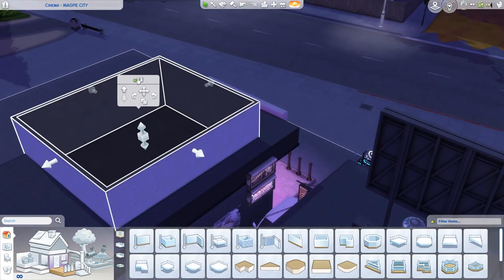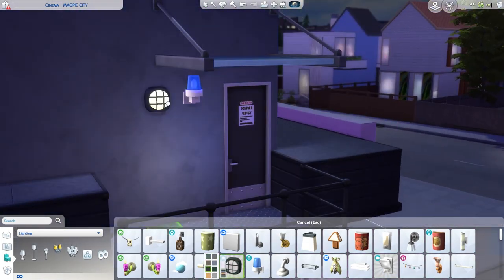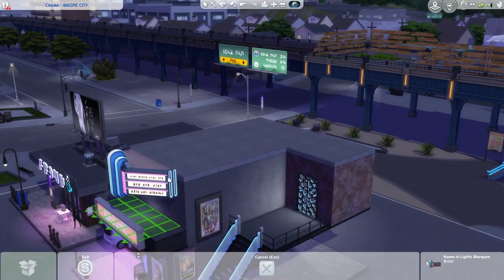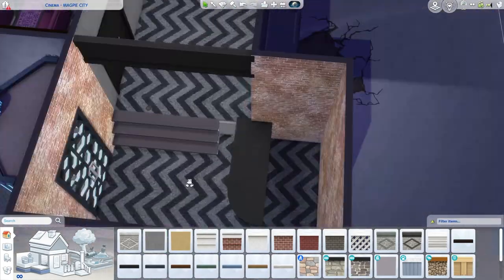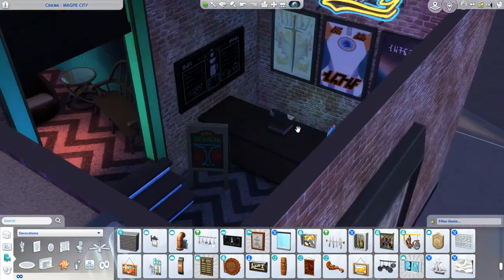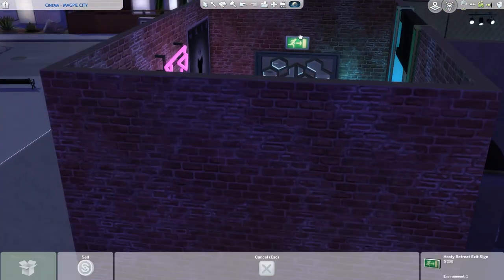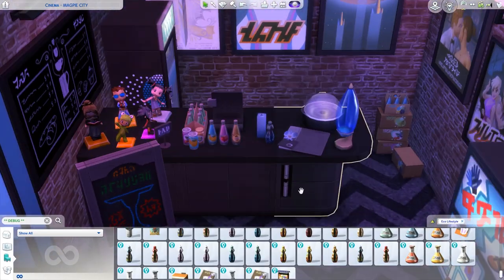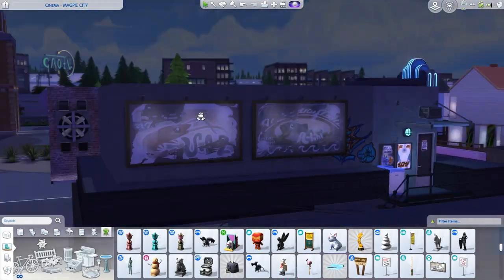📽🪔 MOVIE THEATER 🎞🥤 | Magpie City part 3 | The Sims 4 speed build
Welcome to episode 3 of the Magpie City build.
Here your sim can grab a snack from the bar and watch a movie with friends.
Please let me know if you have any suggestions for what I should make next on this lot. Let's see how many things we can fit into this one lot 🤩

WANT TO DOWNLOAD?
💖 Find me in the Sims 4 Gallery! ID: MagpieCliff

MODS I LOVE (install mods at your own risk)

MUSIC
🎵 "Loop-Caught" by Andrew Langdon

💾 ABOUT TRAY FILES
I have made a rule never to share tray files of my builds just in case they are used in illegal versions of the game, which I do not support!